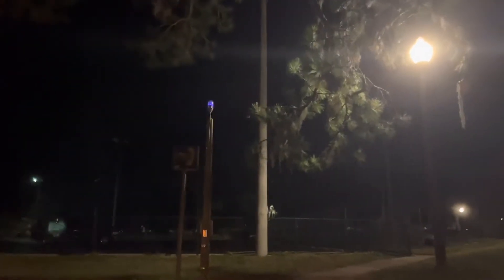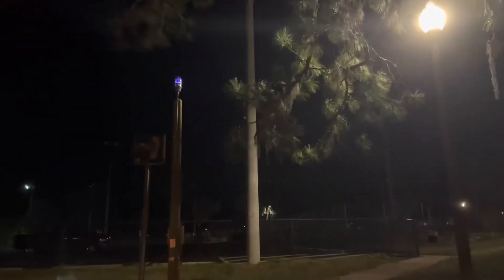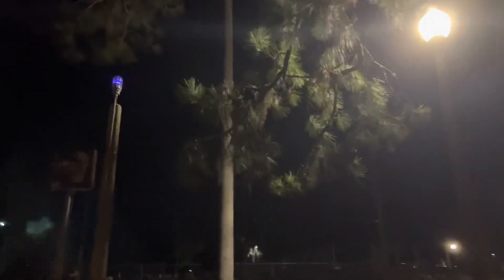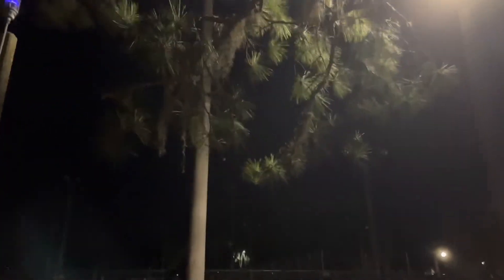Red moon and Mars